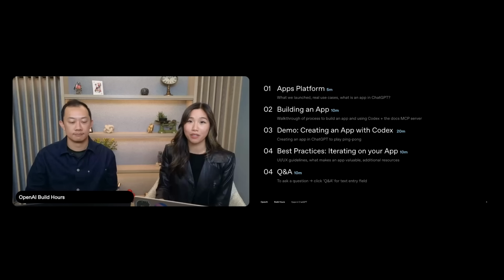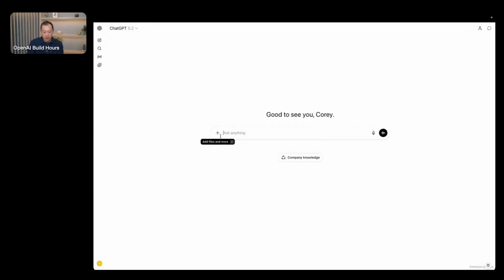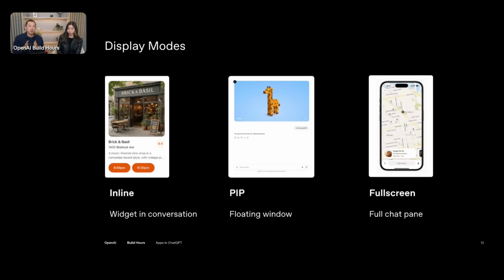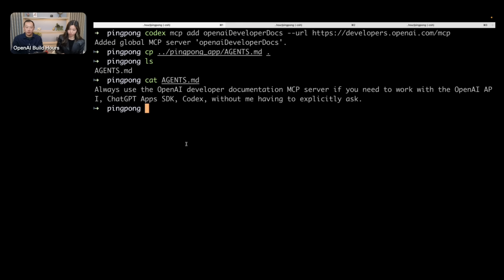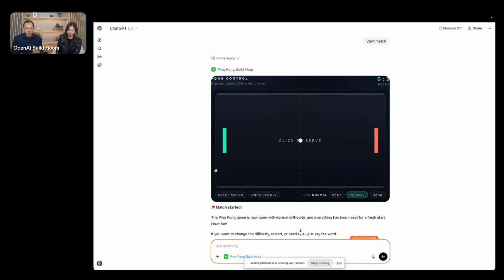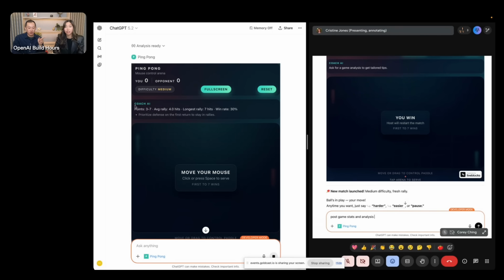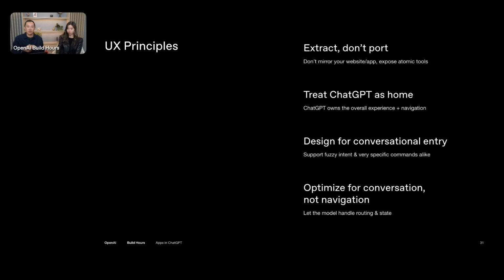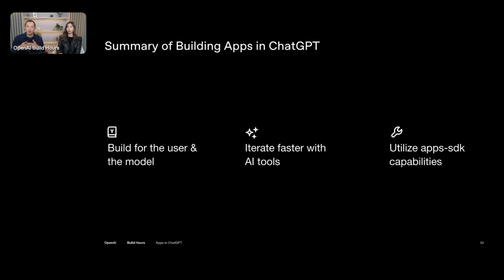Build Hour: Apps in ChatGPT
Build a new generation of apps you can chat with right inside ChatGPT using Codex. In this Build Hour, we walkthrough how to design, build, and improve a realtime multi-player ChatGPT app from first setup to advanced UI patterns.

Corey Ching (Developer Experience) covers:
• How Apps in ChatGPT work and how to build them with Codex
• Using the Apps SDK, docs MCP server, and developer mode
• Improving an app with UI/UX guidelines
• Best practices & live Q&A

00:00 Introduction
02:43 Apps Platform
04:07 Demo of Apps in ChatGPT
10:44 What is an App in ChatGPT
13:58 Building an App Process
16:58 Creating an App with Codex
26:57 Demo of Realtime Ping-Pong App
34:01 Best Practices: Iterating on your App
41:52 Q&A